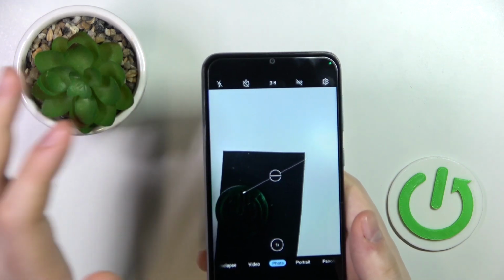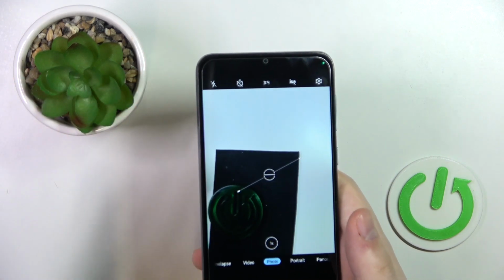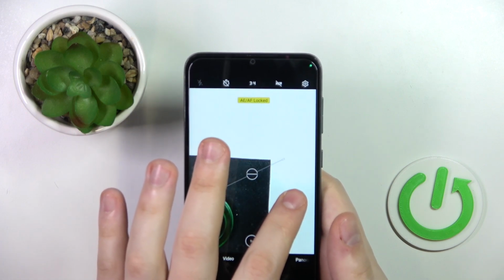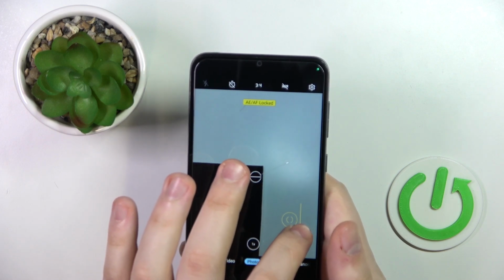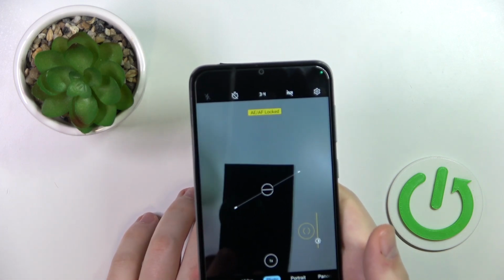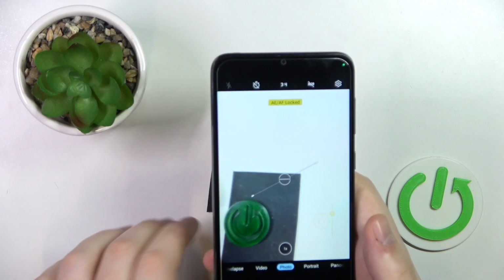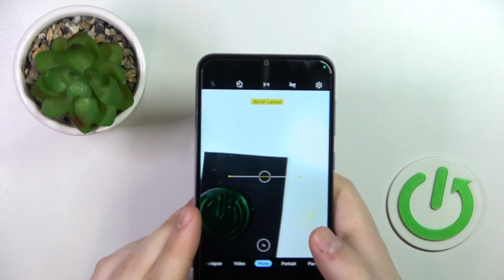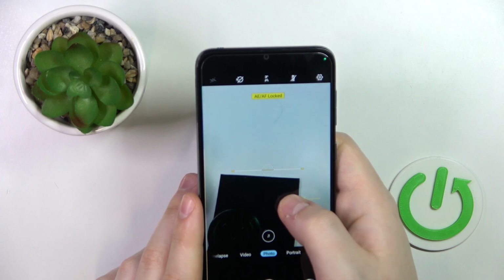How to Mannualy Adjust the Camera Brightness on MOTOROLA Moto E13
Find out more info about MOTOROLA Moto E13:
Today we would like to show you how to manually adjust the camera brightness on your MOTOROLA Moto E13. With our quick and easy guide, you'll learn how to manually adjust the camera brightness on your phone, allowing you to capture photos and videos with the perfect lighting. Visit our YouTube channel if you want to know more about MOTOROLA Moto E13.

How to manually adjust the camera brightness on MOTOROLA Moto E13? How to set up adjust camera brightness on MOTOROLA Moto E13? How to change camera brightness on MOTOROLA Moto E13